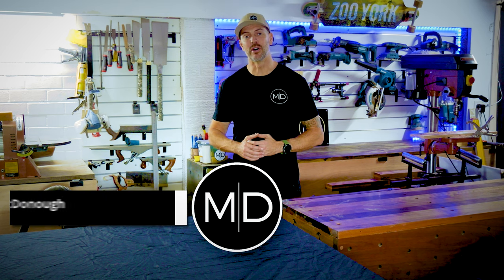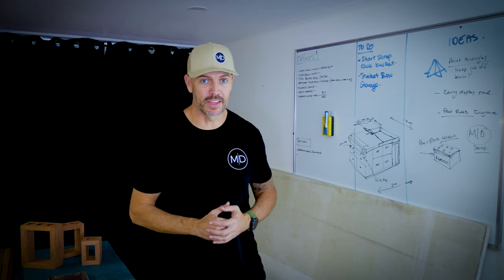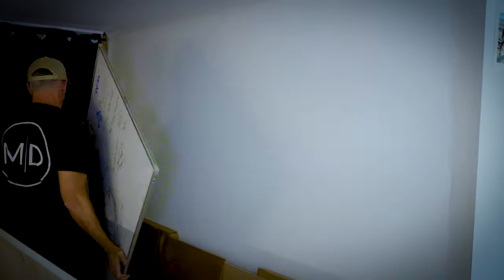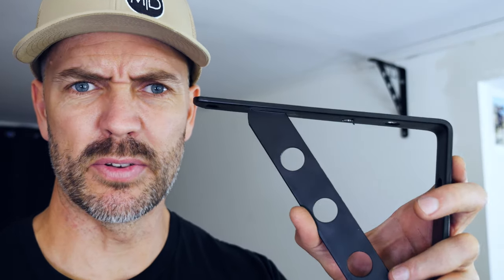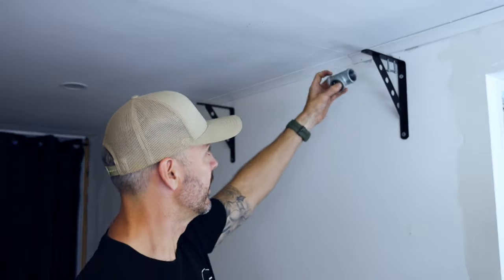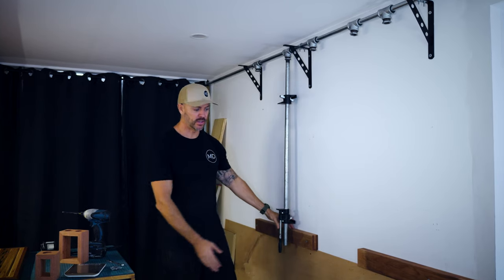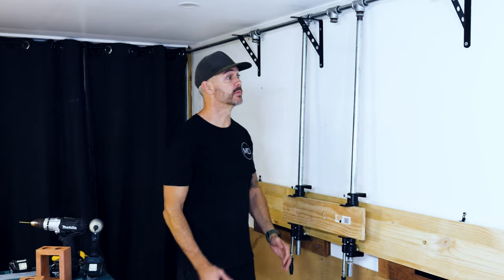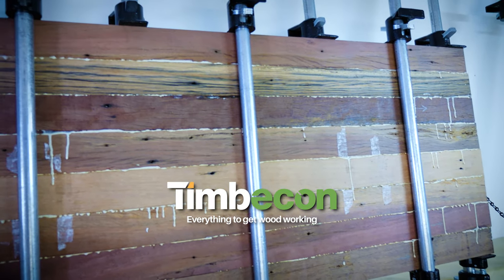How to make a vertical clamp system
Looking for an easy-to-build vertical clamp wall system that won't break the bank and requires minimal knowledge of tools and machinery?

In this video, myself - an industrial arts professional with almost 20 years of experience will guide you through the step-by-step process of building your very own clamp wall. With its simple and effective design, this clamp wall is perfect for home improvement projects, as it can help increase your manufacturing process time and streamline your workflow.

The Torquata pipe clamps used in this system are of the highest quality and provide a secure hold for any project, while the easy-to-use design ensures that even beginners can get the hang of it quickly. Plus, since Timbecon is sponsoring this video, you can rest assured that you're getting the best possible products and expert advice.

Please note that while our expert has taken every precaution to ensure safety during the construction and use of this clamp wall, he holds no accountability for any injury caused by attempting to make this clamp wall or during the use of the finished product.

So what are you waiting for? Start building your own vertical clamp wall today!

Follow Timbecon on YouTube - @timbeconaus
Instragram - @timbecon